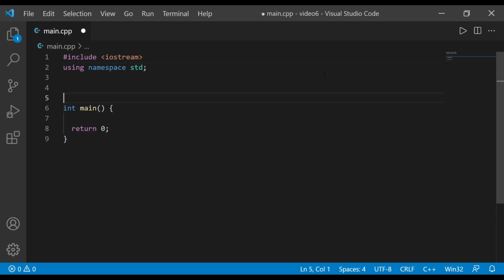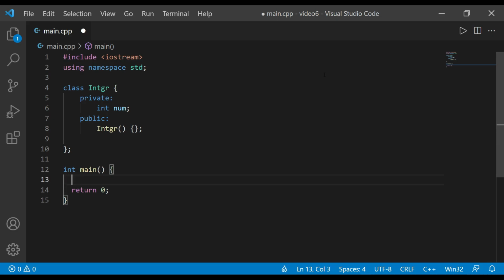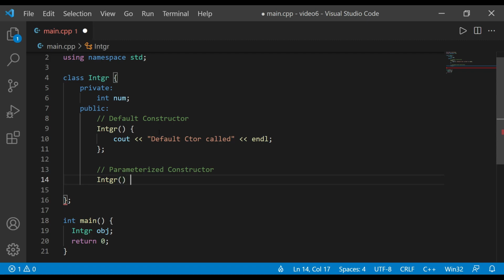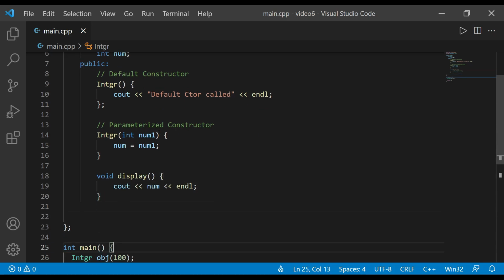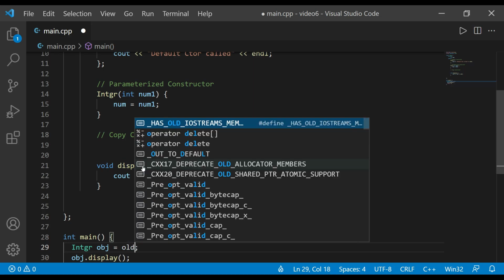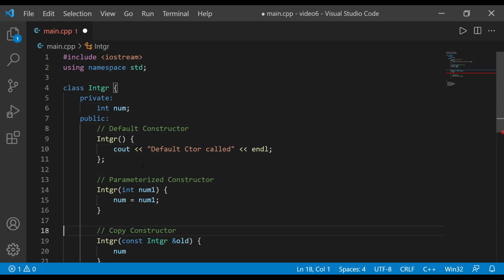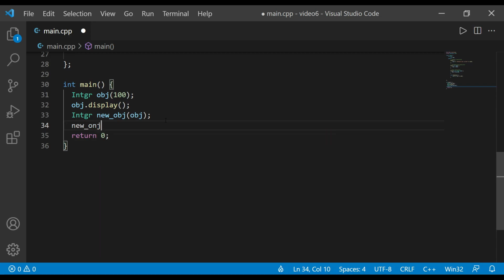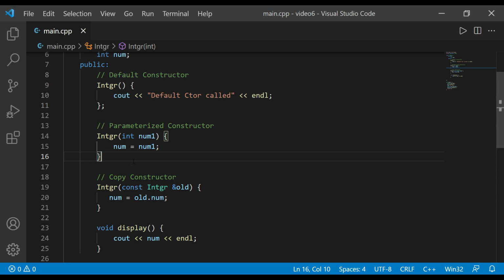Types of Constructors | Different Types of Constructors | OOP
Let's learn the three most basic types of constructors in programming.

Simply follow the steps below to enter.

That would really mean a lot for me and this channel. Keep supporting Coding Cleverly!